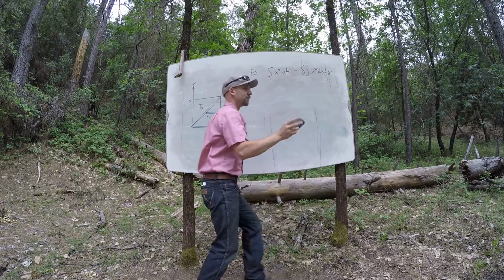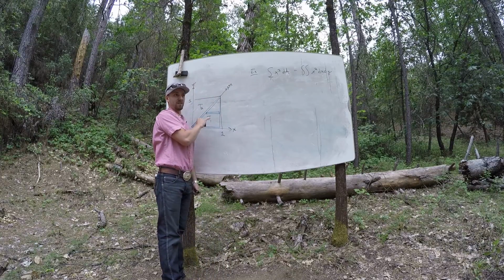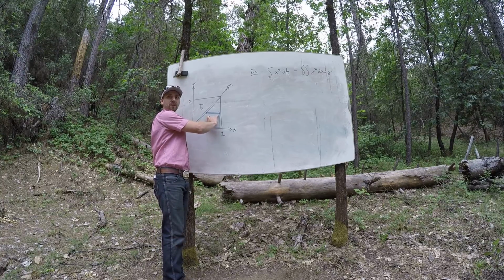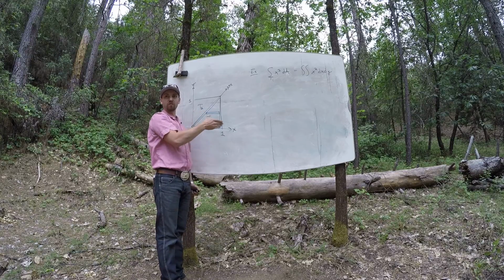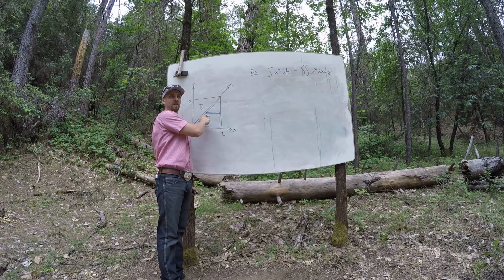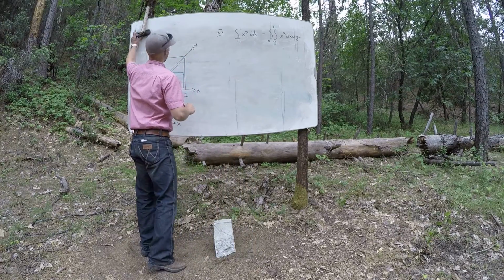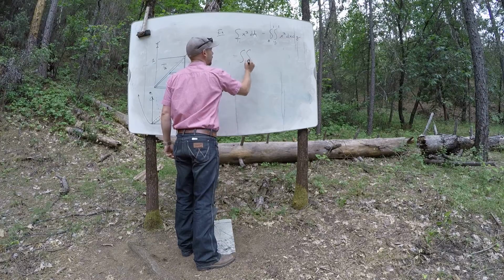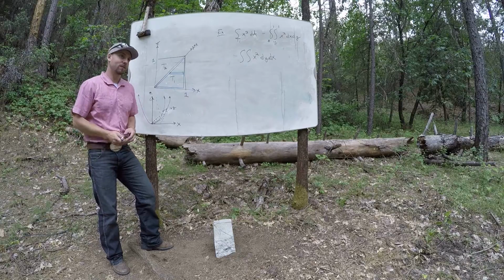Double Integrals - Not Rectangle Regions